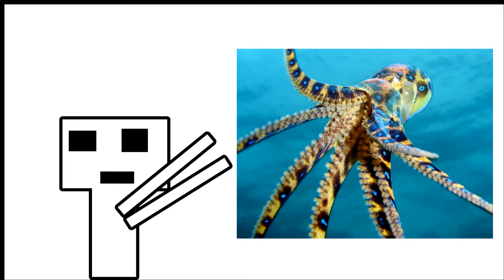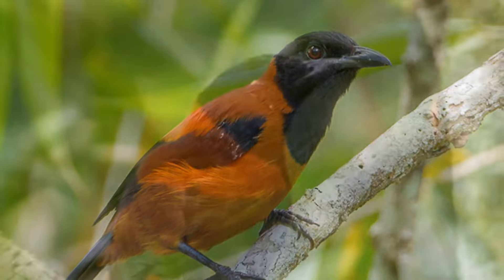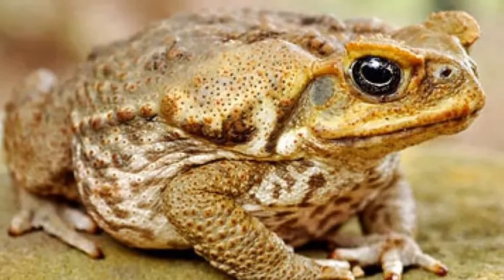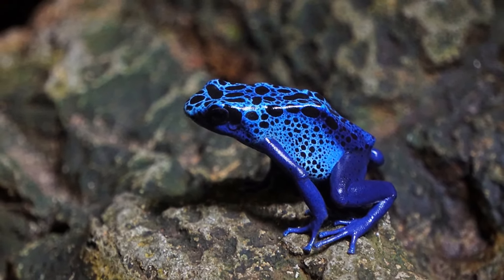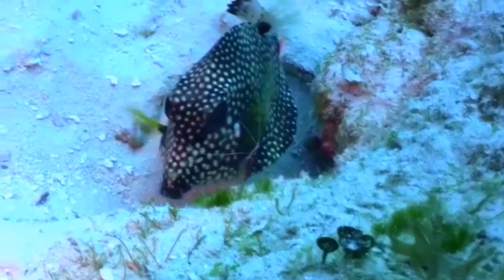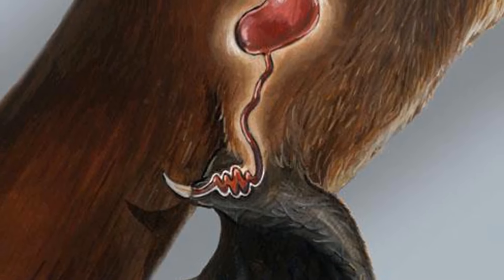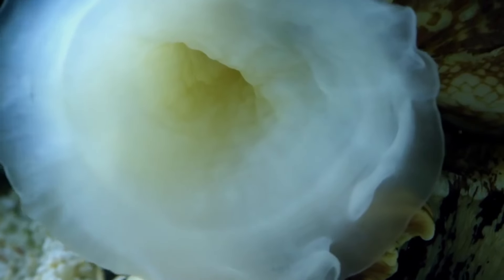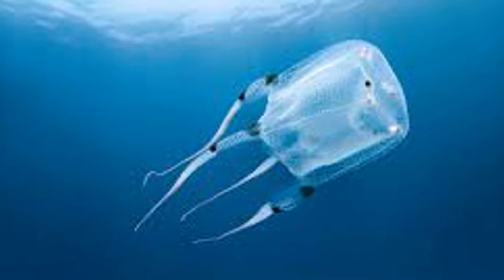The Strangest Toxic Animals In The World!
In This video see the the most toxin animals  that are hard to find in the world. From the small or the enormous come watch the deadly animals as they live in nature or are never ever seen in the wild.

10.Gila monster
9.Hooded pitohui
8.Cane toad
7.Poison dart frog
6.Blue-ringed octopus
5.Boxfish
4.Platypus
3.Shrew
2.Cone snails
1.Box jellyfish

Image credits to Vecteezy.com